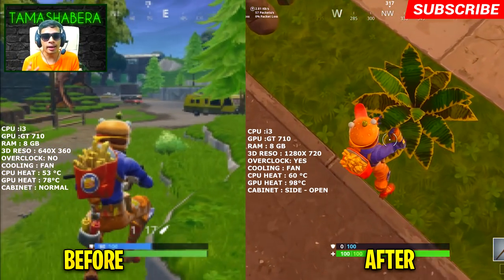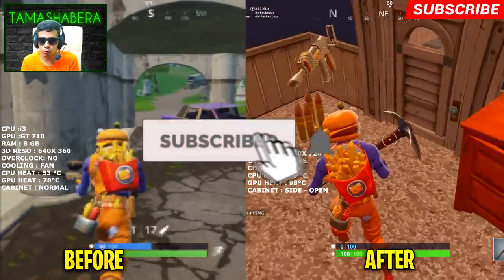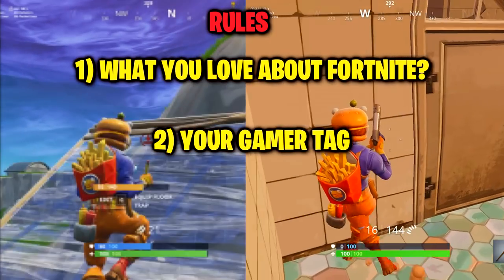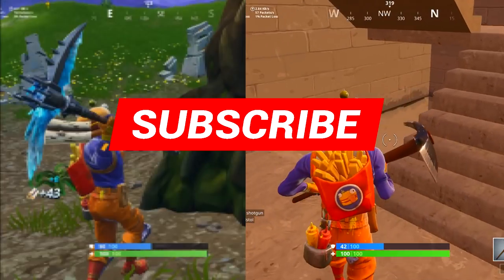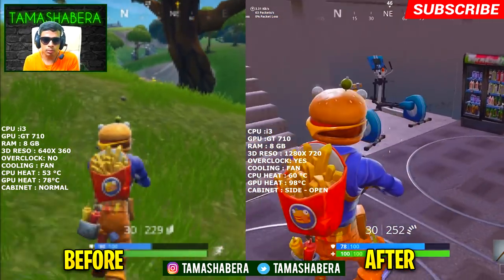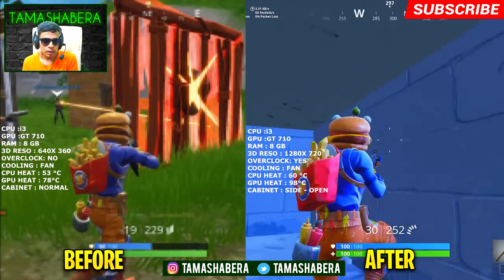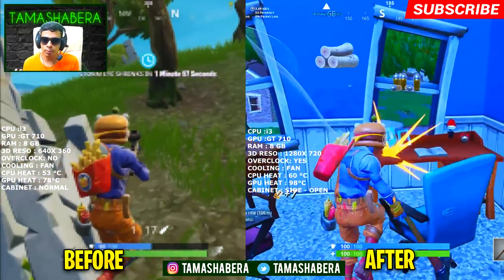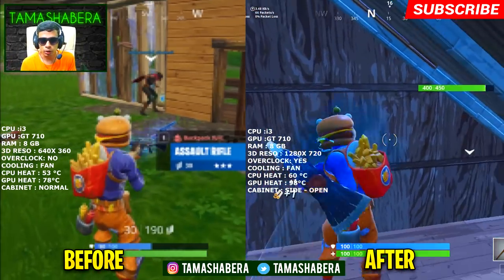How to Get MORE FPS on Fortnite Season 6 - Increase Performance BOOST, FPS, LAG, CRASH FIX PART 3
The tips will definitely help you increase your fps in fortnite.

The fortnite fps boost is important to play fortnite properly and having the fortnite fps boost for low end computers will be very helpful for all to play fortnite properly with the fortnite fps boost season 6 the fortnite fps drops has been occuring and the lag and crash  fix are mentioned in this fortnite fps increase video and the full fortnite fps guide will definitely help your laptop aswell and the frequent fortnite fps drop will not happen again and the fortnite fps increase will be helpful without any fortnite fps booster on your pc or laptop for the year 2018